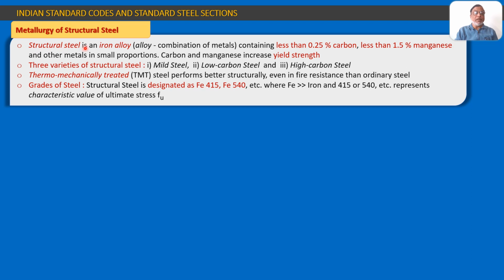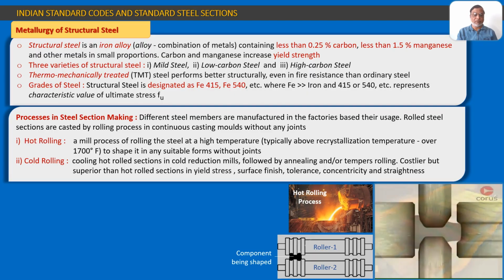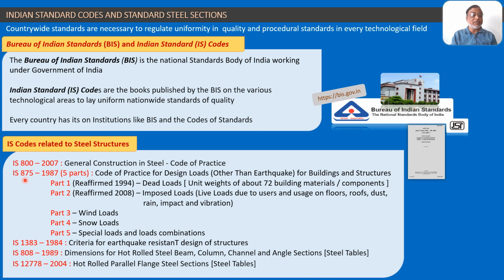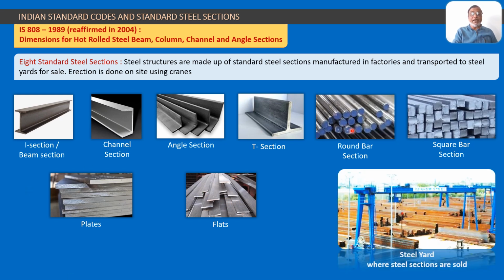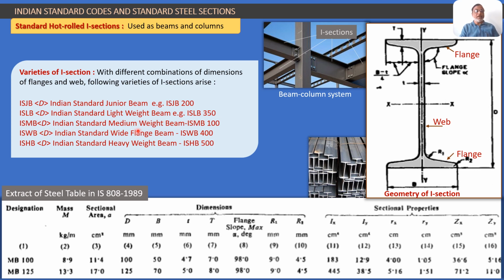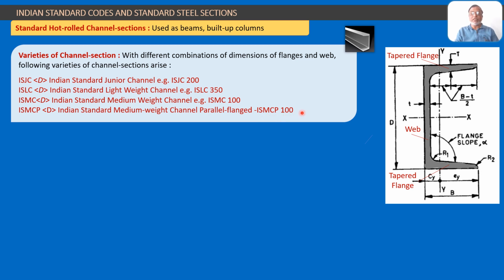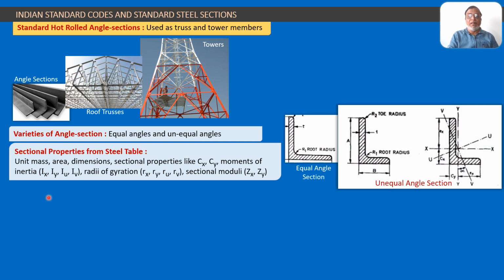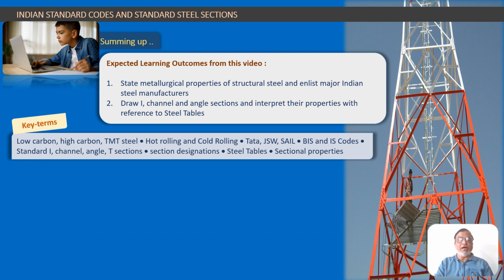Structural Design with Upen : Design of Steel Structures :DSS-1.3 IS Codes & Standard Steel Sections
Welcome to my series of Video Lectures on Structural Design ..